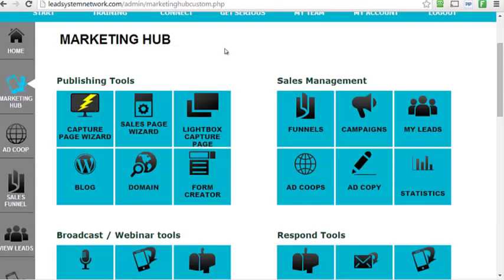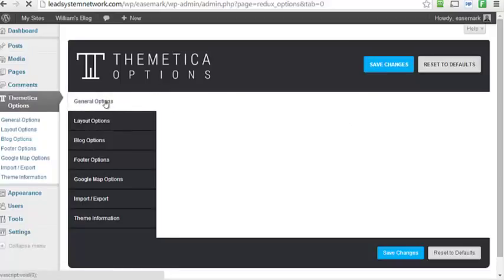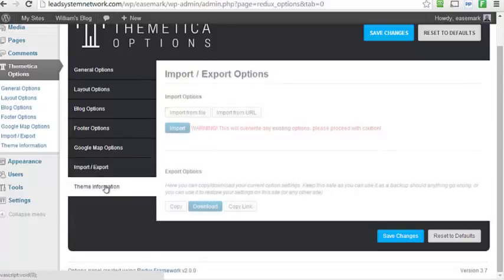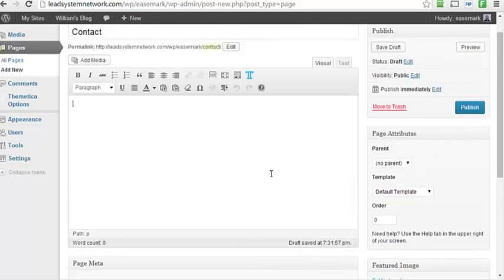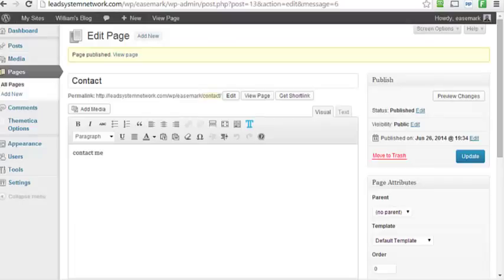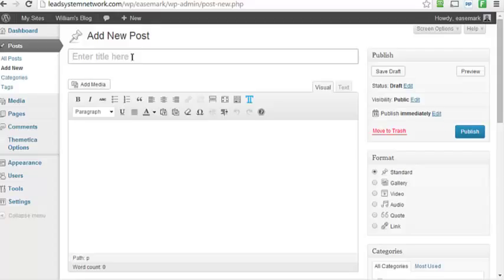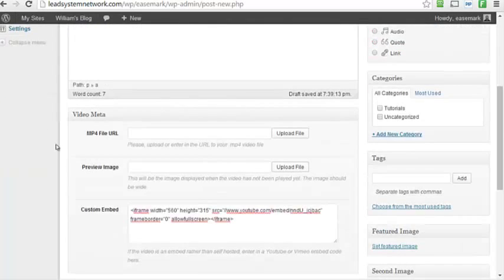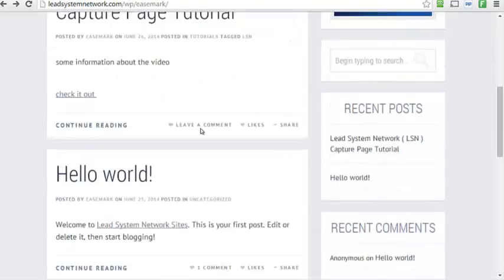Lead System Network ( LSN ) blog walkthrough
Quick walkthrough video of how to access and set up your Lead System Network Blog like the one